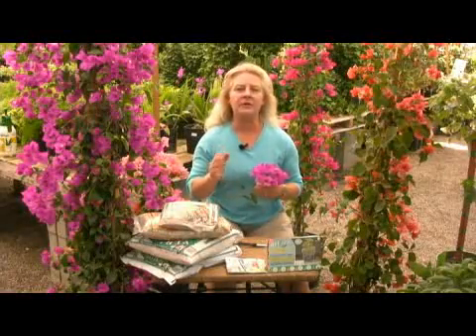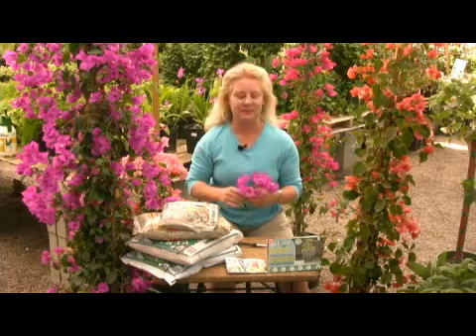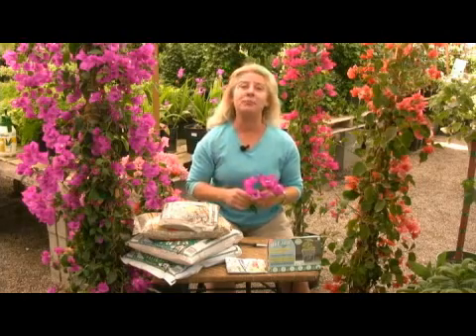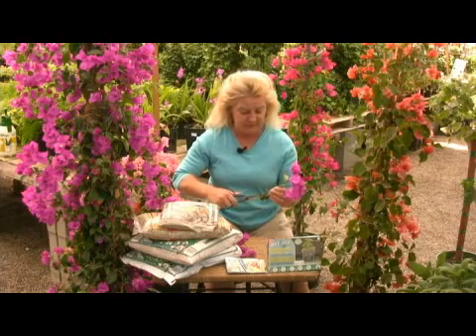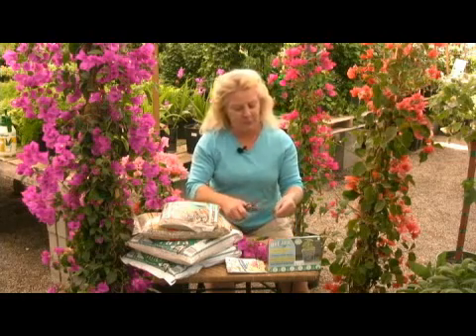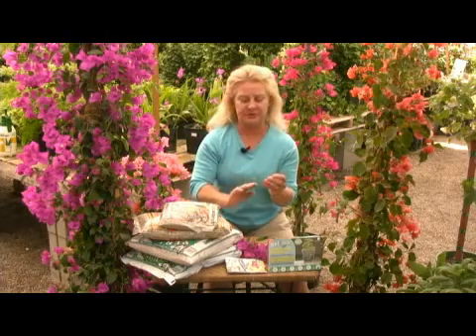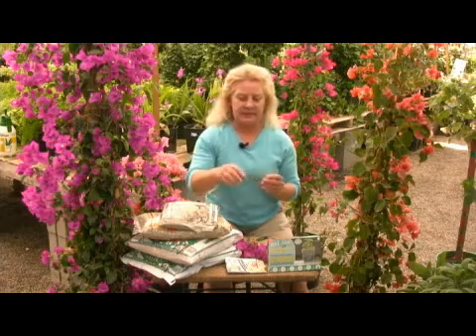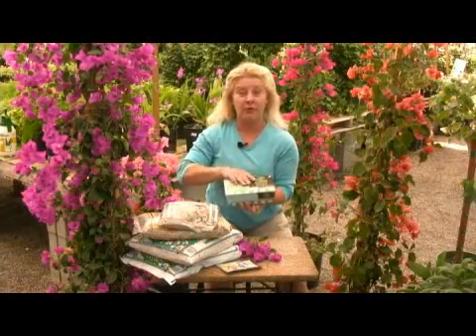Propagating Bougainvilleas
Propagating Bougainvilleas. Part of the series: Bougainvillea Plant Care. If you're interested in propagating your bougainvillea plant you may need a few simple tools.  Learn more about how to propagate bougainvilleas with tips from a gardener in this free plant care video.